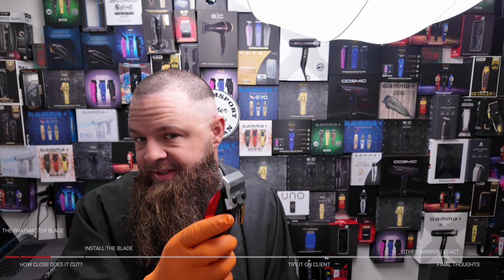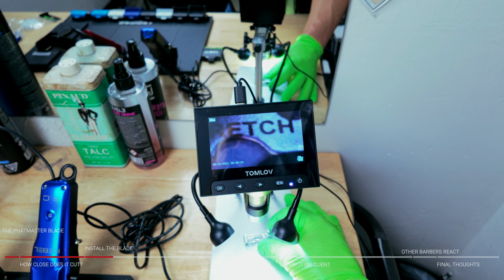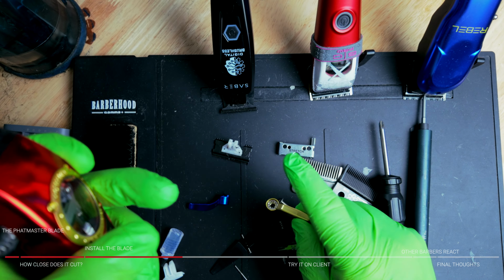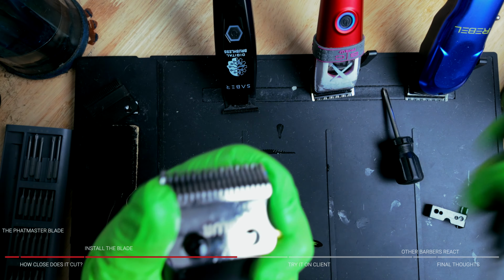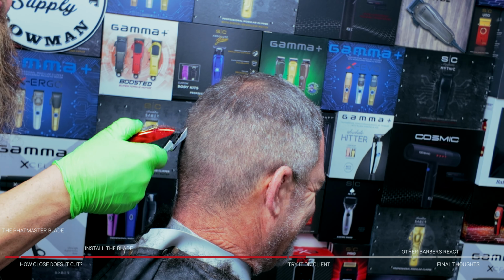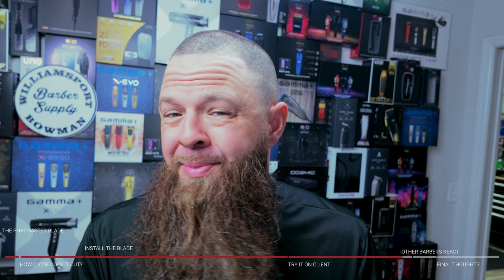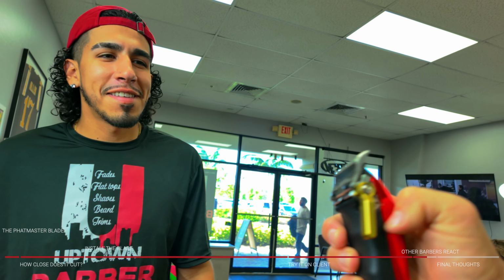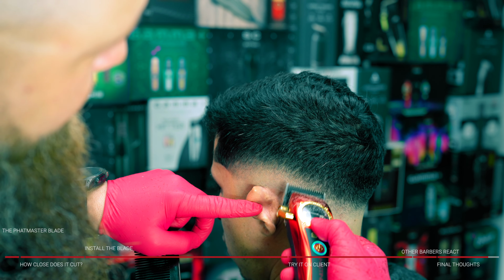Discover the Game-Changing Blur Guard Attachment!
Today i will show you guys how i put the blur blade on my instinct clippers and why i believe its one of the best clippers to install it on.

(Many of these are Pre-orders they have been out of stock for a while and they will restock in Jan dont miss your chance to get one by not preordering)

These are the best value I could find for you guys

Zuka Neck Guards and Combs (discount applied automatically with the
✅ AMAZON (paid links)
Automatic Spray bottle
Digital MICROSCOPE (Zerogapping)
BEST CLIPPER CLEANER
BEST RAZORS
BEST BARBER STATION LIGHTS
BEST BARBER ZERO GAP TOOL
ENHANCEMENT no airbrush needed
Barber Pencils
COLOR CARD
Barber Travel Bag
The goal of this channel is to help as many people as I can reach learn and consider barbering as a profession. I believe Barbering saved my life and I know it can save many people.